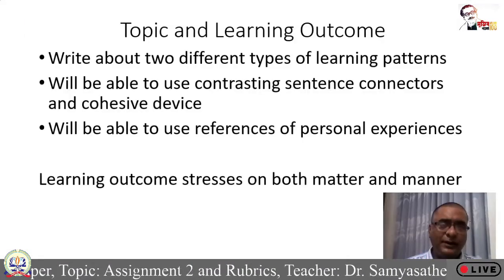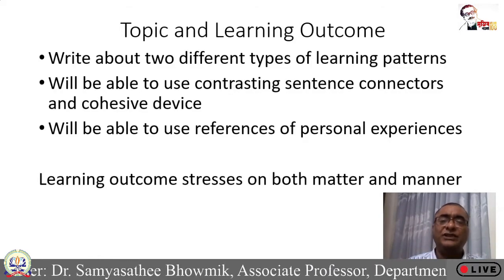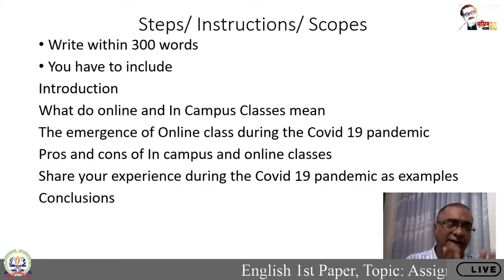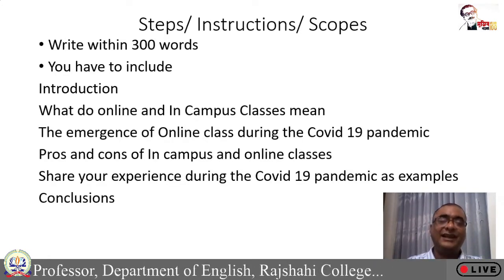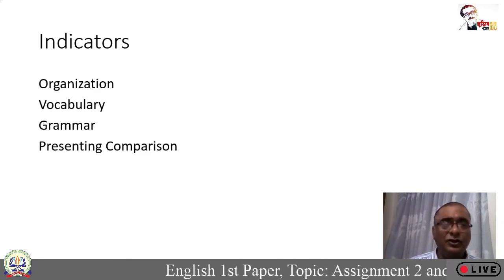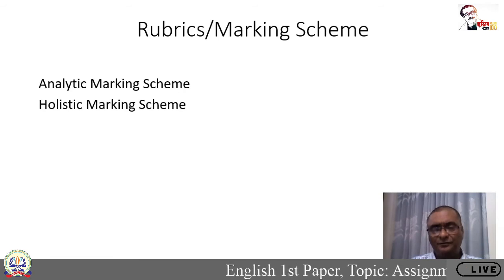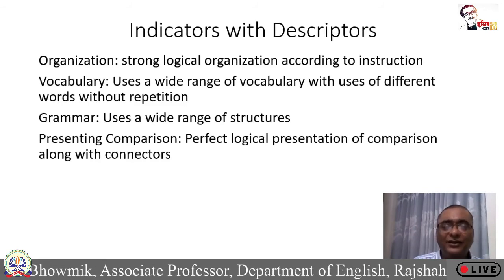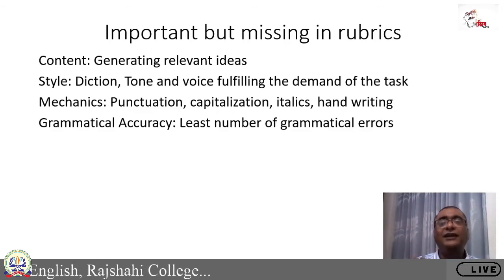English 1st Paper, Assignment 2 and Rubrics.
H.S.C-1st year (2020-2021) -English 1st Paper
Teacher: Dr. Samyasathee Bhowmik
Associate Professor, Department of English, Rajshahi College, Rajshahi
Topic: Assignment 2 and Rubrics